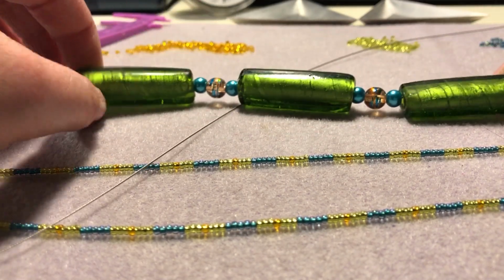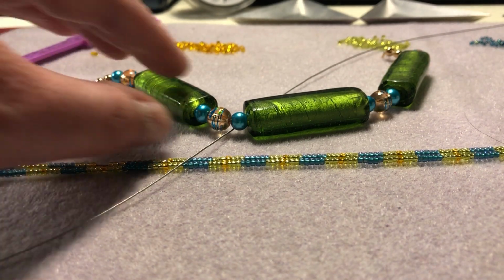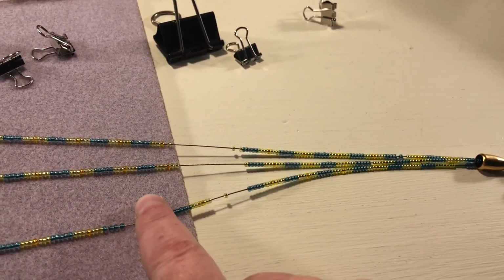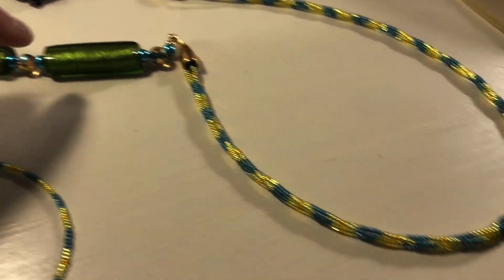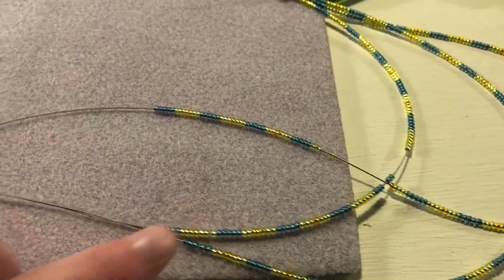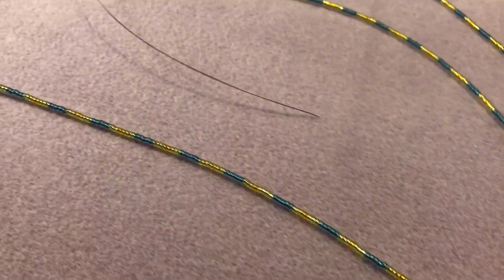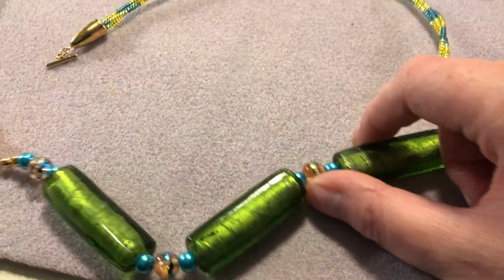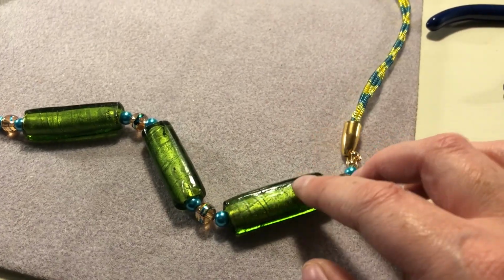Twist Necklace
Produced by Shannon Gale.